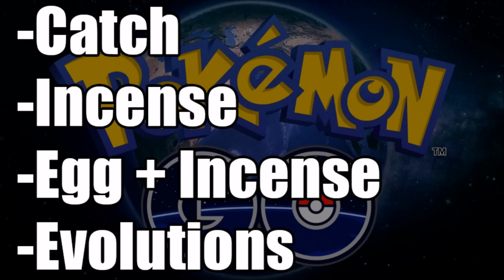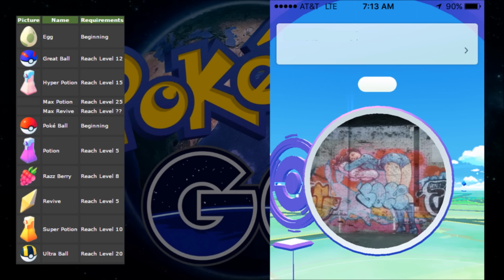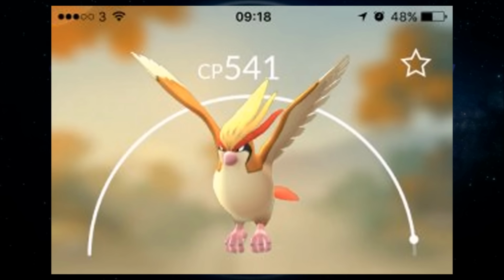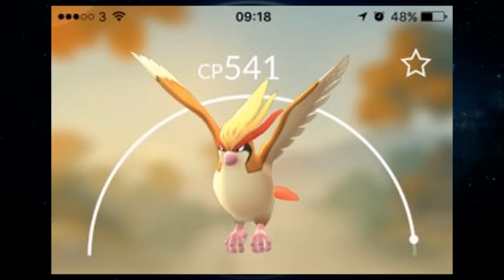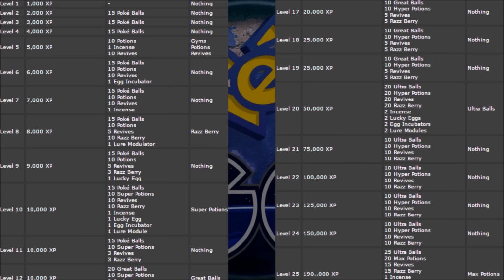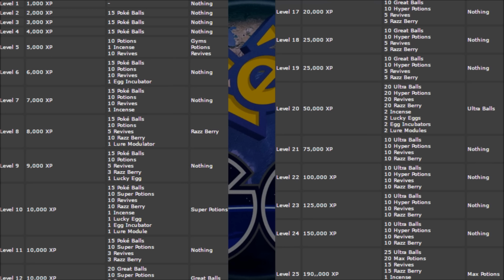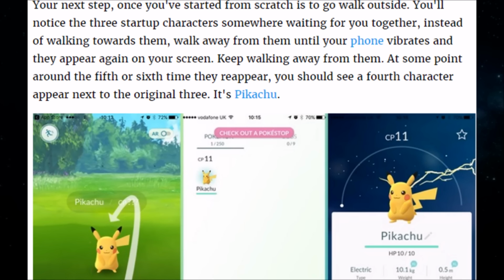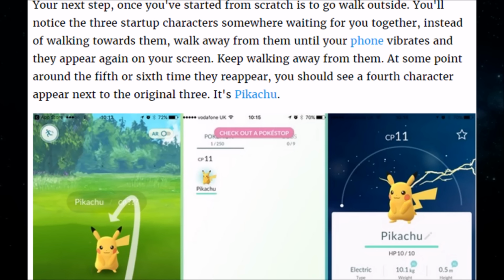FIRST DAY LEVEL 10?! BEST Pokemon GO Level Up/EXP Guide for New Trainers and EXP Rewards!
The Best Pokemon GO Exp/Level Up Guide and Secrets to help all players become a Pokemon Go MASTER! (Pokemon Go Tips and Tricks)
Pokemon GO has finally been released for America and Europe which means the long awaited real life Pokemon adventure that Pokemon Go has promised us is ready to begin! This Pokemon Go Tips and Tricks will help clear up any confusions about the game and provide information you might not have known!

PRE ORDER POKEMON SUN OR MOON